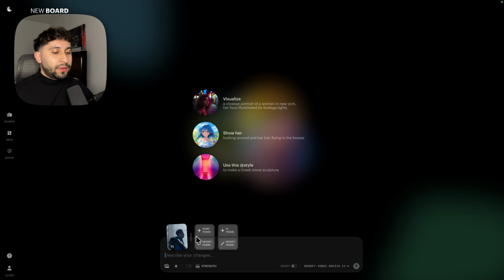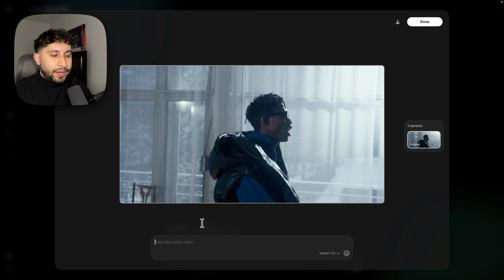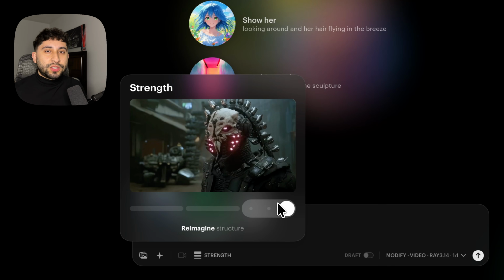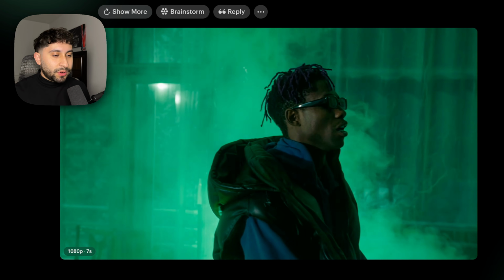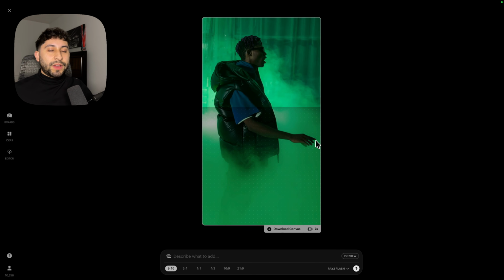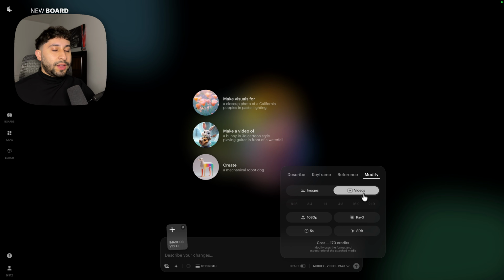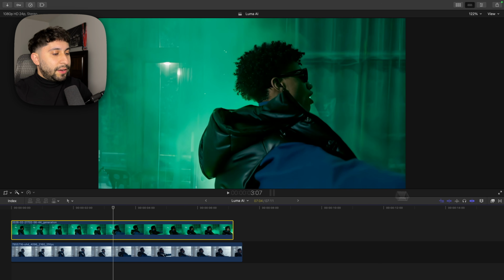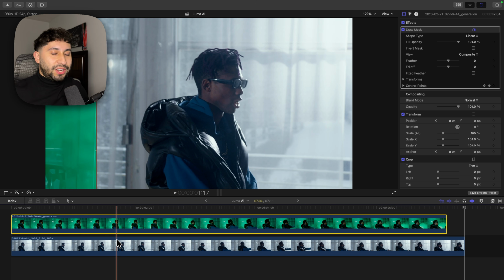EASY Creative AI Tricks for VFX in Final Cut Pro!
I'll show you how to make easy creative AI music video effects for videos or images. Luma AI allows you to change characters or objects within your music video in 1080p or 4K.